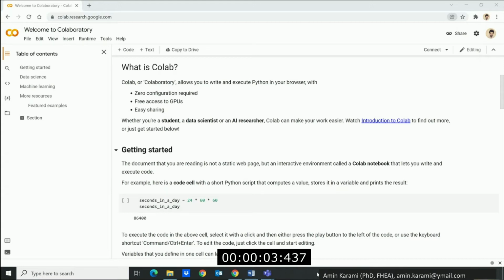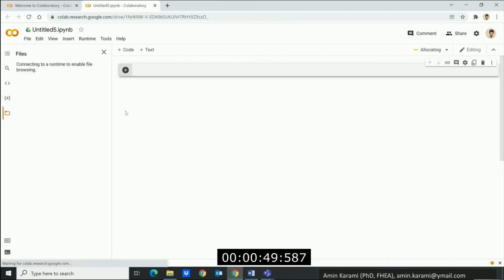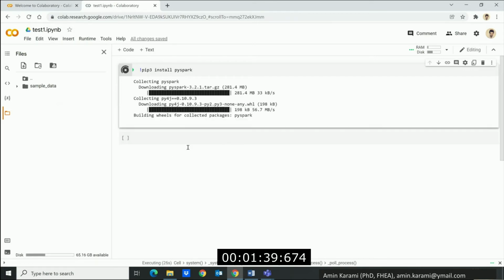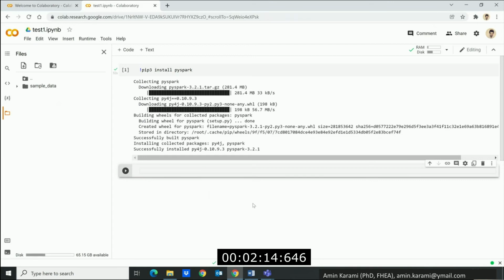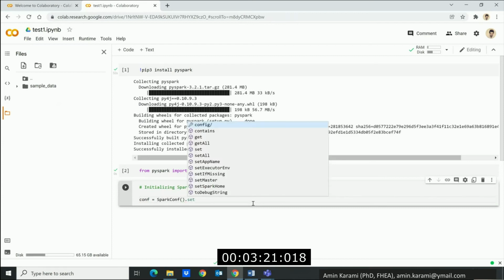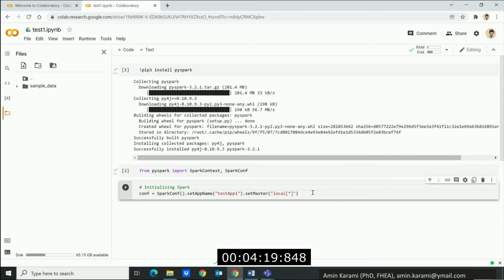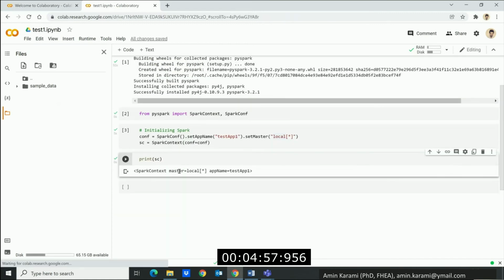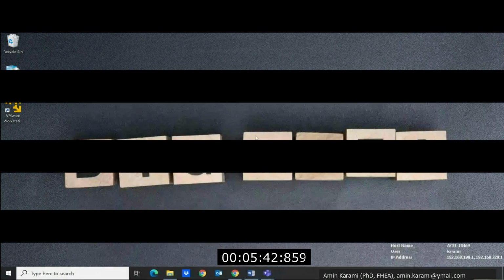PySpark coding environment using Google Colab (Would you like to learn more hands-on practices?)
You can learn hands-on Big Data practices using PySpark under my supervision

For SEPTEMBER 2023: AMIN_SEPTEMBER2023
For OCTOBER 2023: AMIN_OCTOBER2023
For NOVEMBER 2023: AMIN_NOVEMBER2023
For DECEMBER 2023: AMIN_DECEMBER2023
For JANUARY 2024: AMIN_JANUARY2024